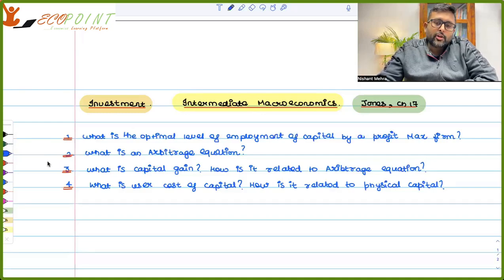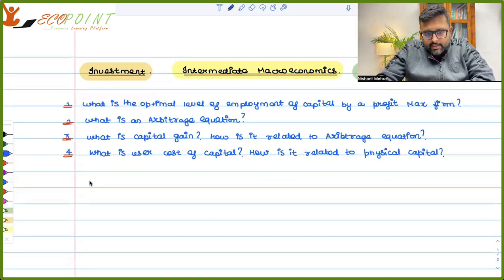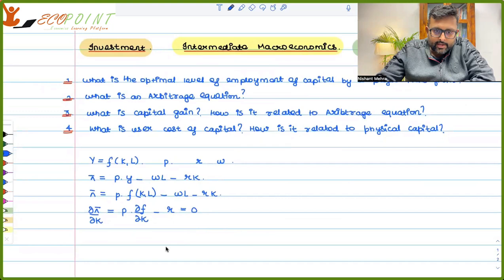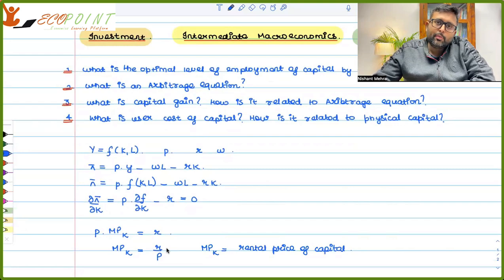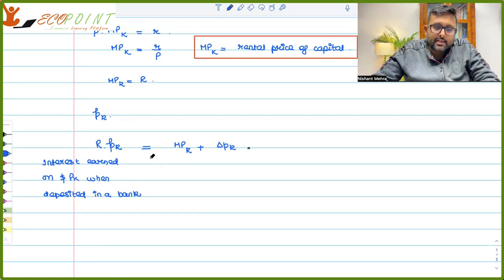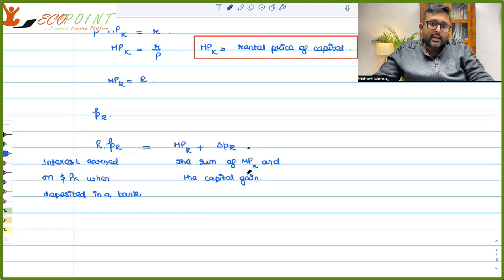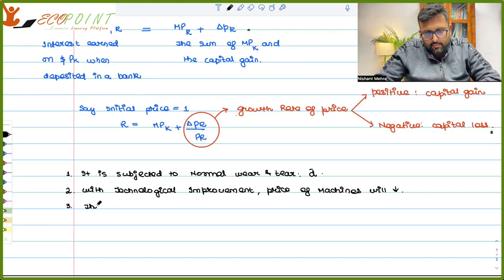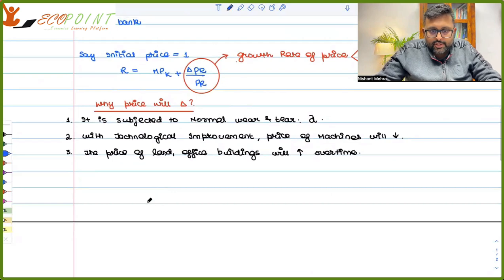Investment Function |Part 1| Arbitrage Equation| User cost of Capital |Jones Ch 17 | Macroeconomics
In this video, we are discussing the Chapter 17, Jones, Macroeconomics, Investment Function. We are discussing few questions
0:39 What is the optimal level of employment of capital by a profit max firm?
2:41 Arbitrage equation
4:58 What is capital gain? How is it related to arbitrage equation?
8:50 Why prices will change ?
13:39 What is user cost of capital?
17:25 What is the relation between user cost of capital and investment rate?

Join our WhatsApp group for regular updates about several economics exams :

1. IAS Economics Optional
2. Indian Economic Services
3. RBI Grade B, DEPR
4. CUET MA Economics Entrance Exam (COQP10)
5. Semester Exams, Delhi Universities and other universities

1) Basics of MA Economics Entrance Exam (DSE/ISI/JNU/IGIDR/MSE)
2) Semester Exam, Economics H
3) UGC Net Economics
4) Indian Economic Services
5) IAS Economics Optional